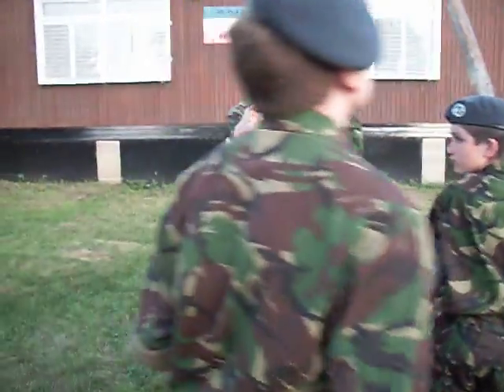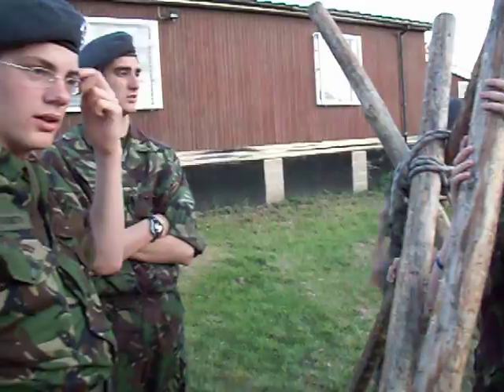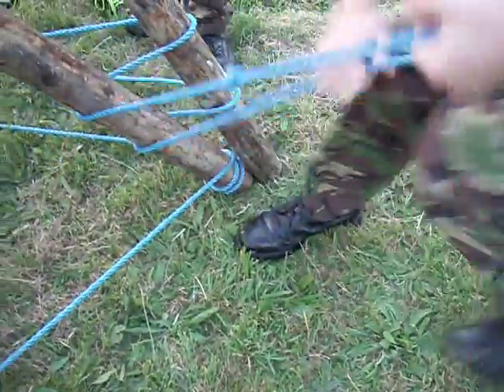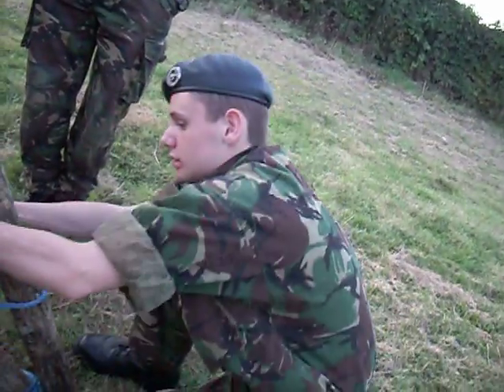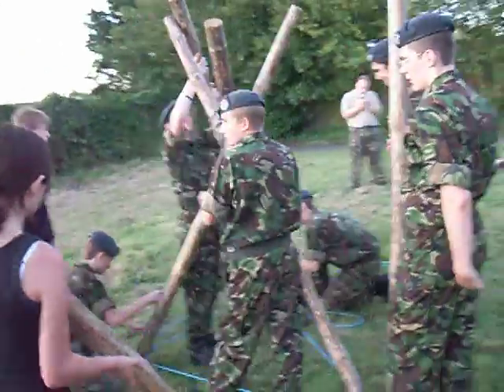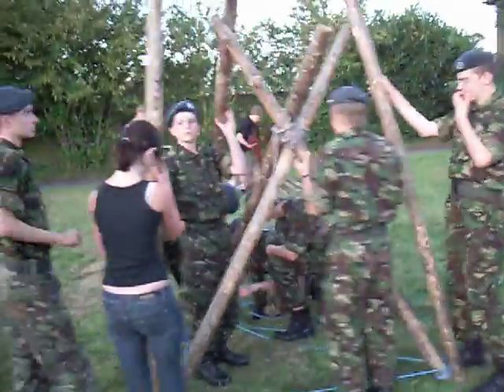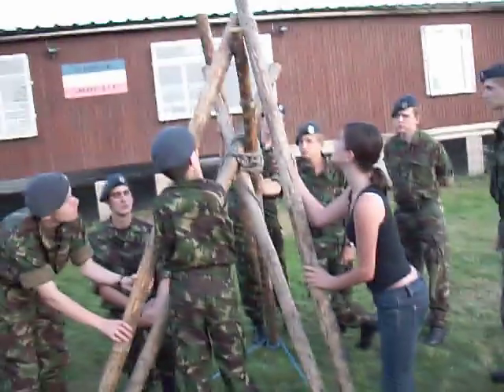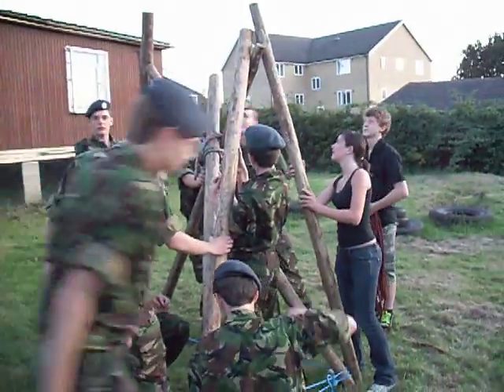Building the low flying aircraft cleaning device.

The Flight Sergeant has his hands in his pockets as part of his "Don't do, delegate" training package!